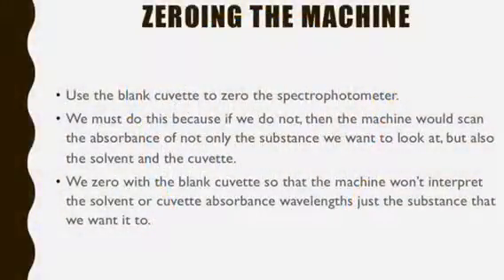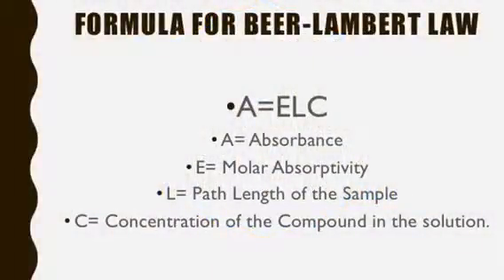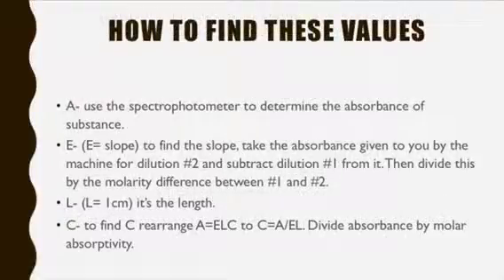CFF10EFF 6E6C 40A1 AEF6 0BEAA32AA473